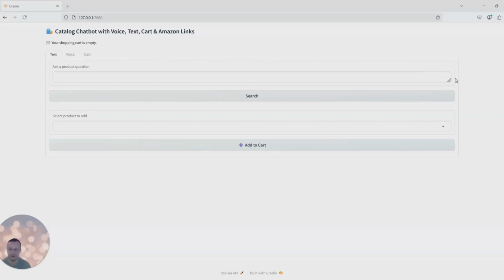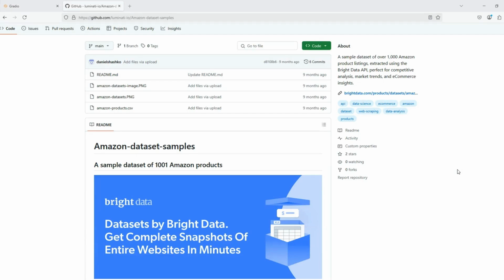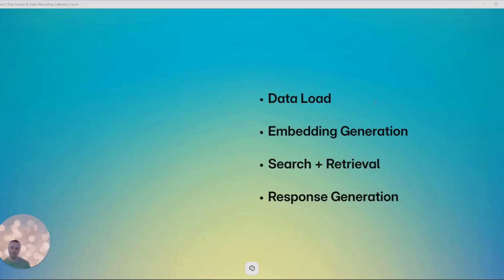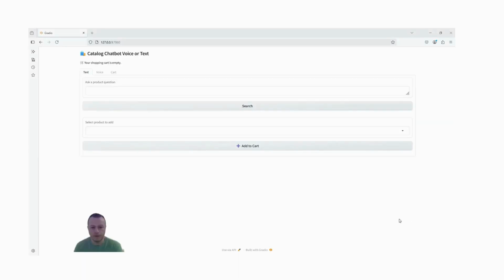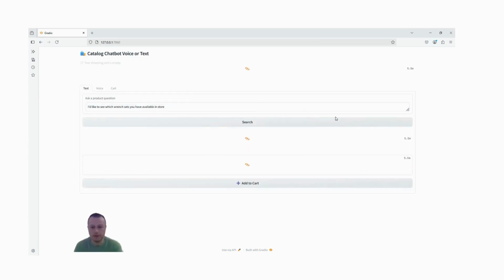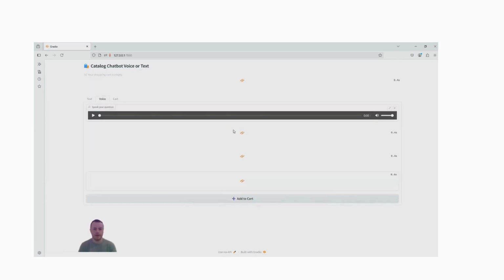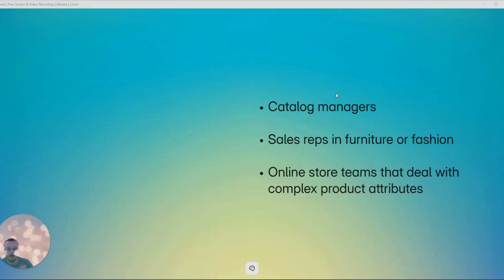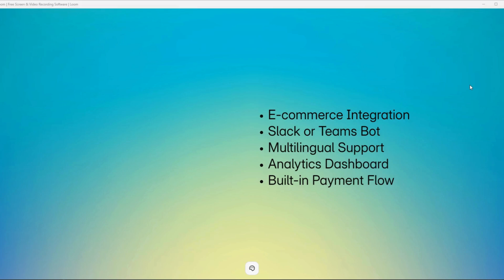Build an AI Catalog Chatbot for Amazon – Answer Product Questions Instantly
Tired of digging through spreadsheets to answer simple Amazon product questions? In this video, I’ll show you how to build an AI-powered catalog chatbot that instantly responds to product queries using your structured Amazon catalog data.

Whether you’re an Amazon seller, e-commerce manager, or catalog specialist — this chatbot can transform how you handle product information.

What You’ll Learn:
*** Why catalog chatbots solve a real pain point in Amazon operations

*** How to generate product embeddings using sentence-transformers

*** How to build a clean, interactive UI with Gradio (no front-end coding!)

*** How to enable voice queries and match natural language with product attributes

Future integrations: Shopify, Slack, multilingual, and built-in checkout

Have questions or want to collaborate?